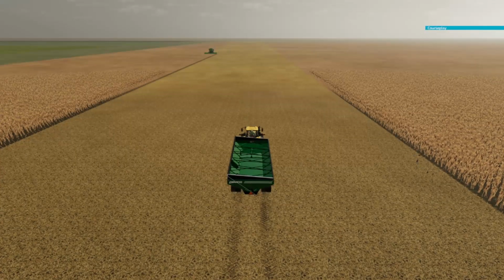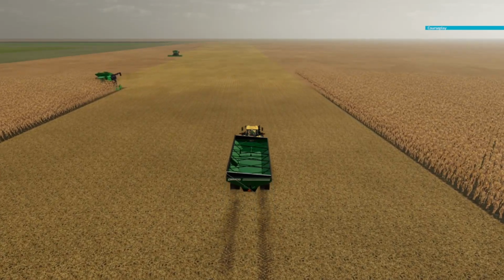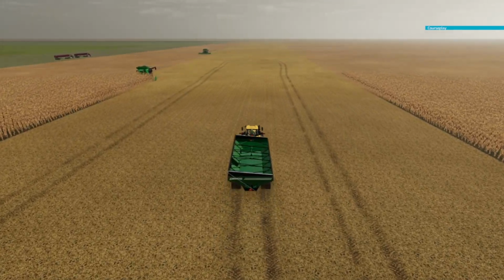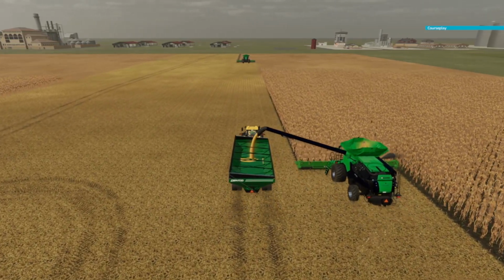The Huge Corn Harvest Has Began On Big Fields XXL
FS22 Big Fields XXL Today We Start A Huge Corn Harvest This Field 475 acres Using 5 Harvesters, Running On Courseplay, & 2 Trucks Running On Autodrive